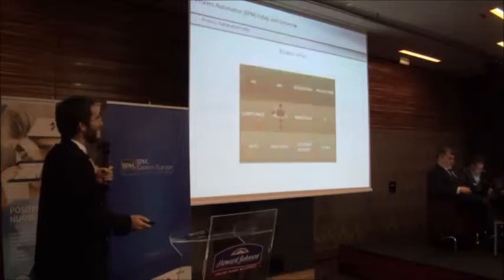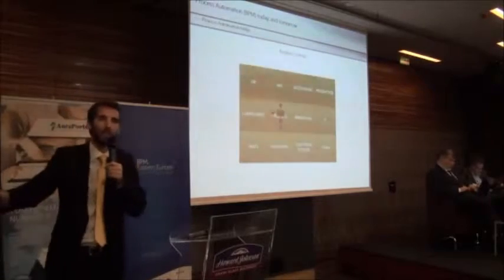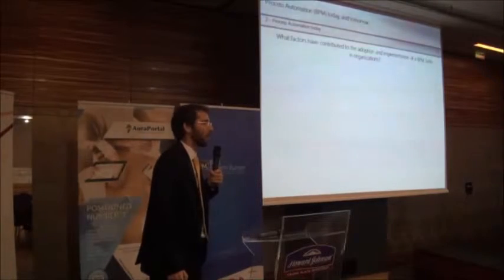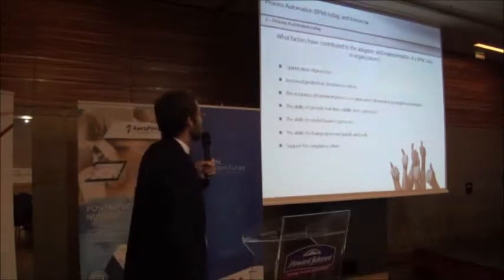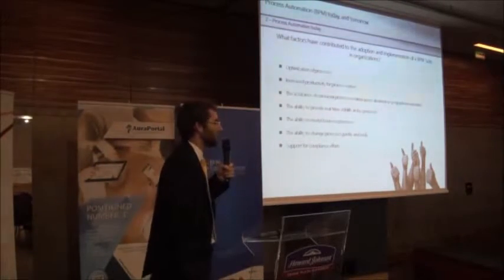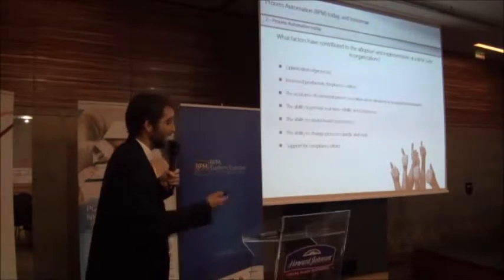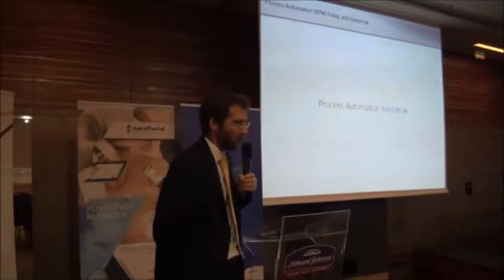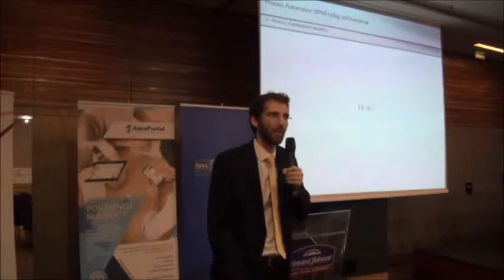BPM EE Summit - Pablo Trilles, AuraPortal